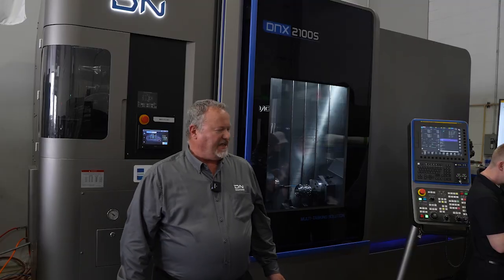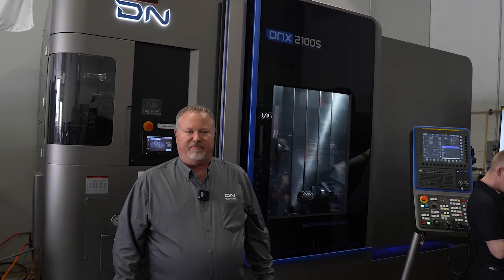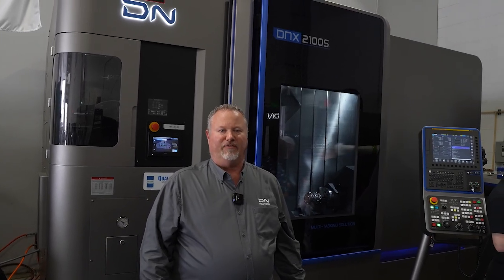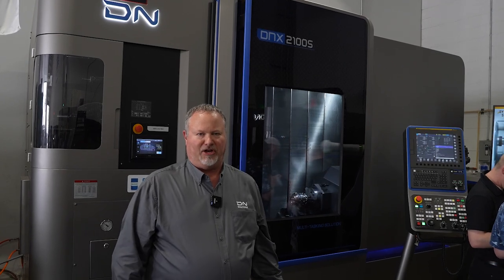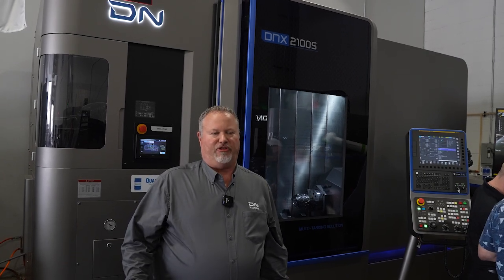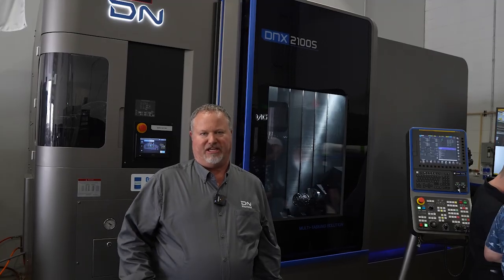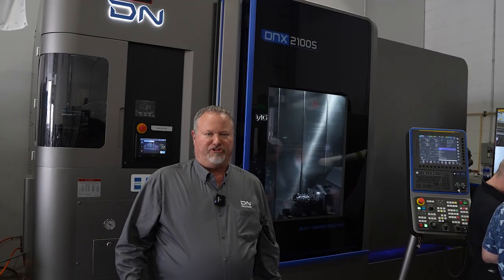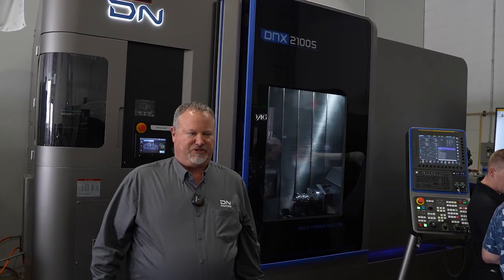DN Solutions DNX 2100S Series Overview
Tune is as Dan Matticks, Product Sales Manager (High End Turning), gives a rundown of the all-new DNX 2100 Series machines. The

DN Solutions multi-aXis solution
A compact multitasking machine capable of machining complex workpieces to perfection. With the largest machining area in its class and significantly enhanced convenience and productivity options, you can maximize your business productivity.

Powerful Multitasking Machining Capabilities, Higher Productivity
The dual spindles (1st and 2nd), 0.0001° B-axis, milling spindle, and servo tailstock offer outstanding multitasking capabilities, making it perfect for machining intricate parts.
With an orthogonal structure, it offers the largest machining area in its class.
New optional features are designed with convenience in mind.

Featuring a High-Power Built-in Spindle as Standard
Equipped with a built-in spindle with the highest output in its class.
Increased precision with the highest clamping force in its category.
High-precision control of the B-axis in 0.0001° increments.

Powerful Options
Increased productivity with a tool breakage detection device integrated within the magazine.
Equipped with an arm-type tool setter.
Enhanced space utilization and quality with the new parts catcher.

Improved Convenience
Equipped with a 7 inch ATC Magazine Screen as a standard feature.
Parts catcher (servo) with an unloading position setting feature.
Equipped with an alarm recovery function.
Adoption of a chuck position sensor reduces process and chuck replacement time.

Software
Features DSSV (DN Solutions Spindle Speed Variation) as a standard feature for improved machining quality.
Easy-to-use machining cycles, such as Eccentric Turning.

CAPACITY
Chuck size: 8 inch
Max. Turning Diameter: 21 inch
Max. Turning Length: 43 inch

LEFT SPINDLE
Max. Spindle Speed: 5000 RPM
Max. Spindle Power : 25/20 hp
Max. Spindle Torque: 240 ft-lb

RIGHT SPINDLE
Max. Spindle Speed:
Max. Spindle Power :
Max. Spindle Torque:

DIMENSIONS
Length: 182 inch
Height: 104 inch
Width: 90 inch
Weight: 23149 lb